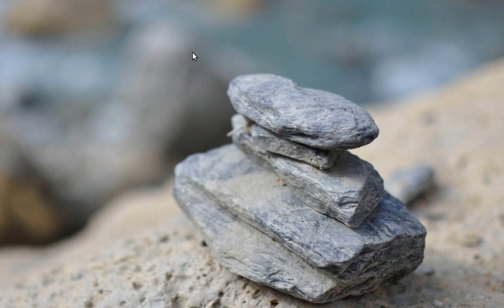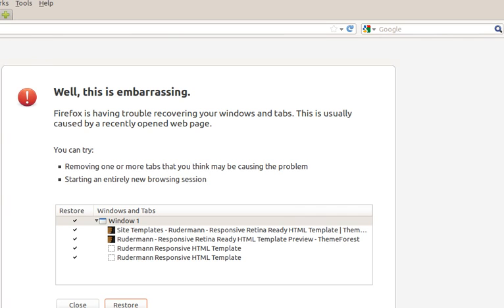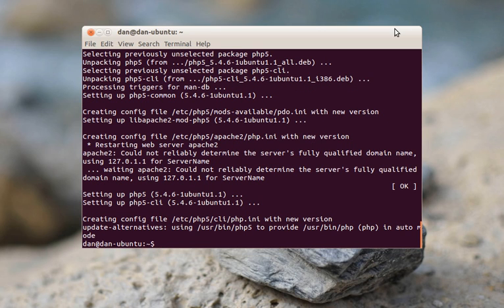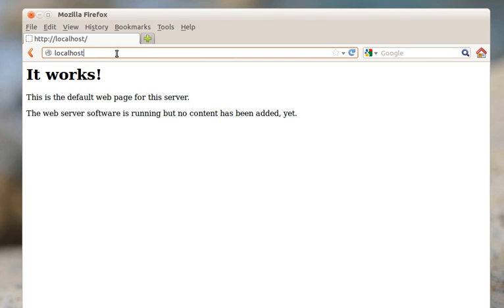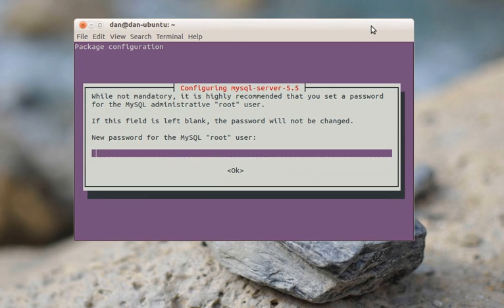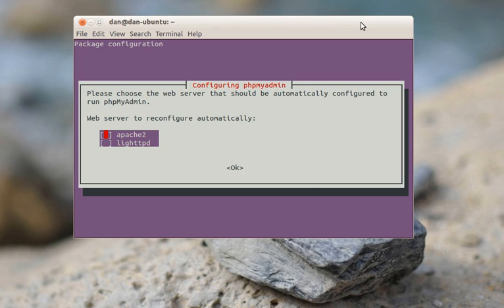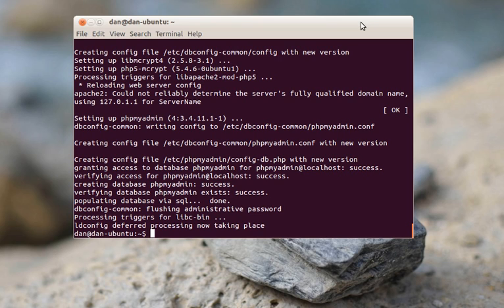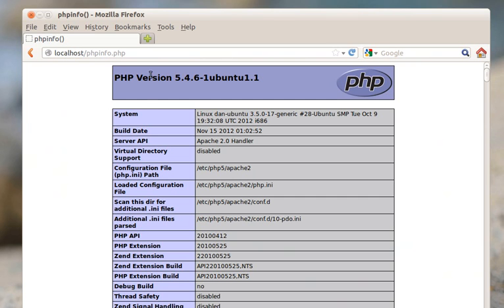Local Ubuntu 12.10 Web Server (Apache, MySQL, Php, PhpMyAdmin)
A quick video showing how to setup Apache, Php, MySQL and PhpMyAdmin on Ubuntu. Forgive the rough editing - it's my first Ubuntu screen capture!

Create a local php web server using Ubuntu.